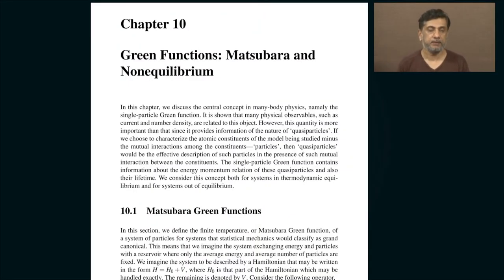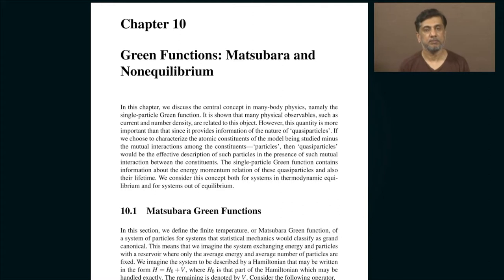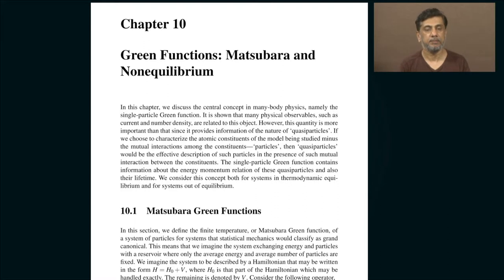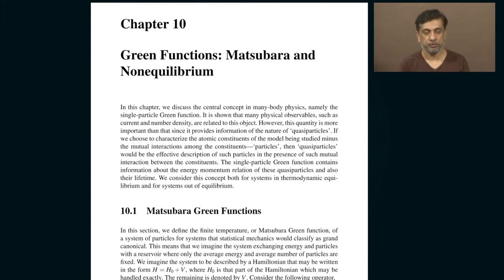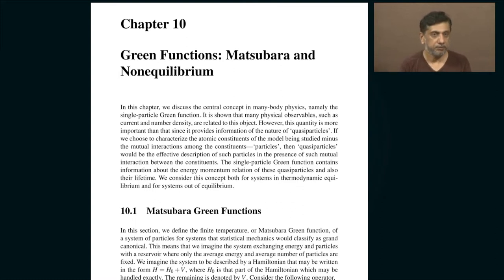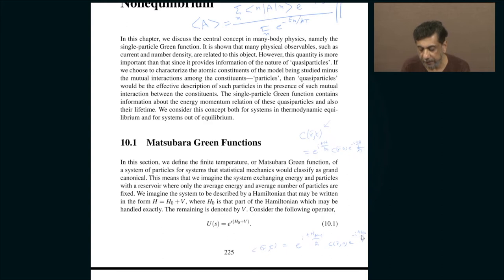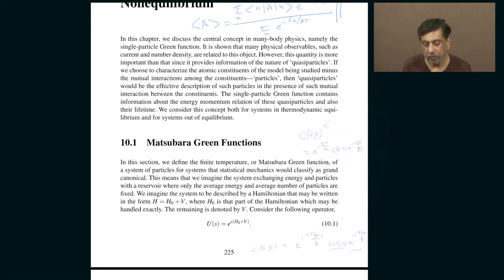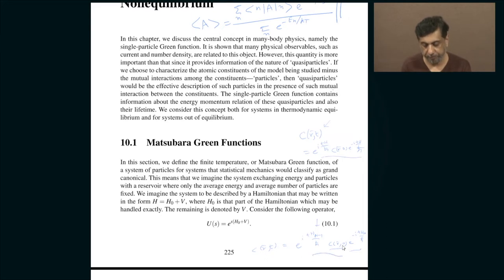Lec 40: Matsubara Green functions - I